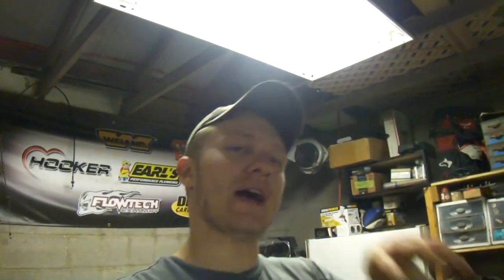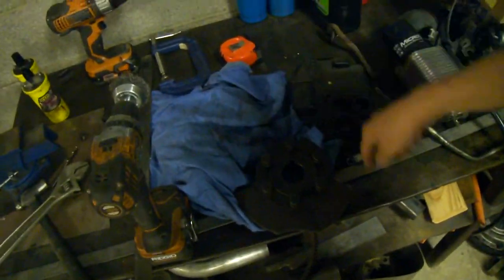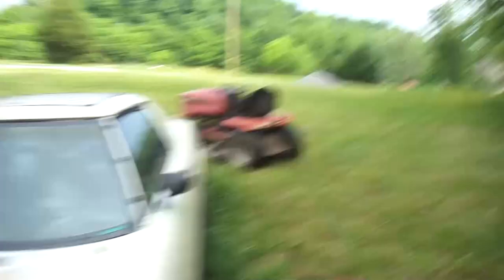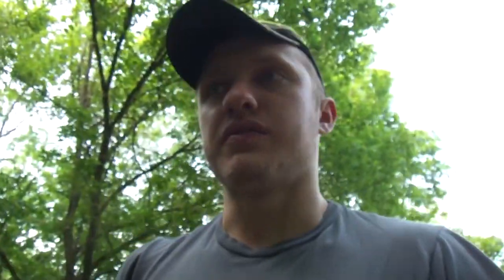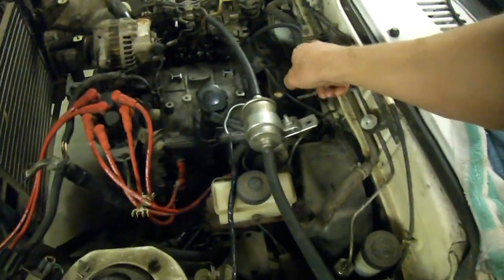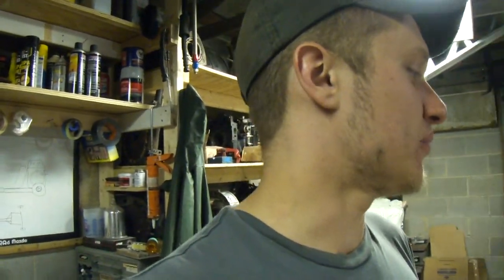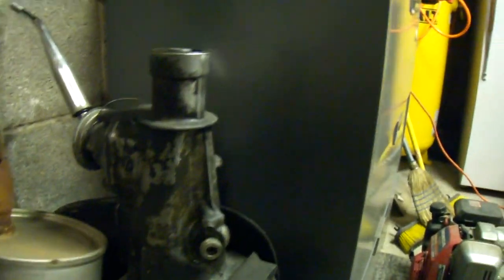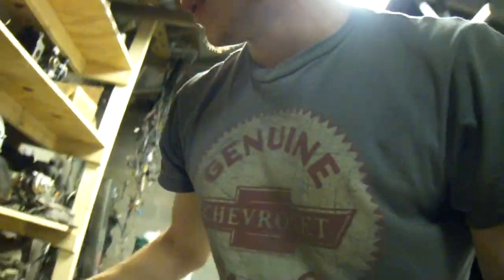How To Manual Swap Your SA-FB Rx7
Everything you need to know about installing a manual transmission in your FB Rx7.  Link to the clutch/ counterweight video is below.